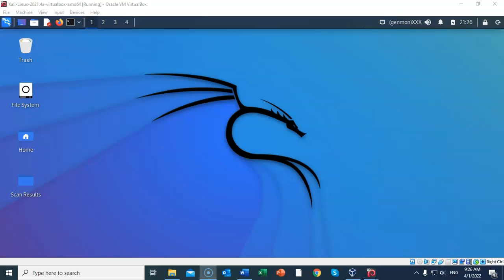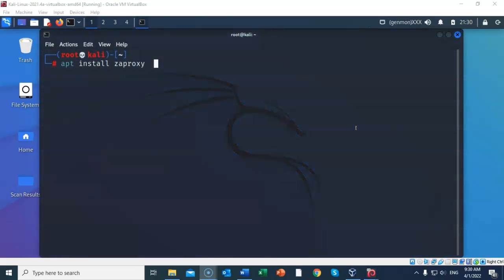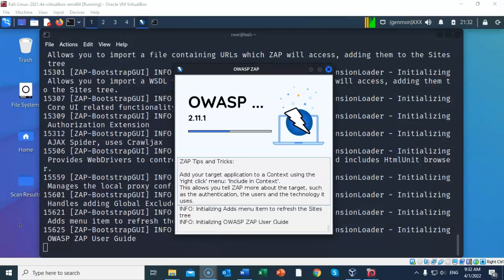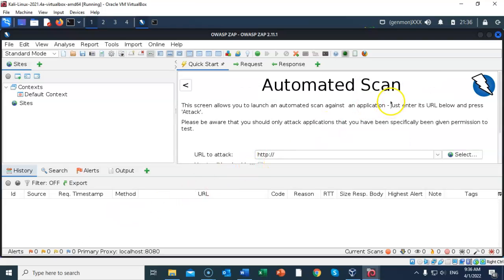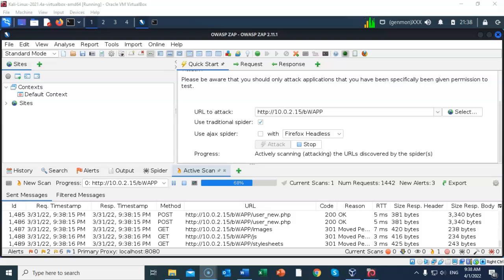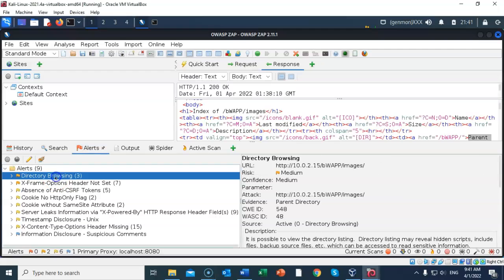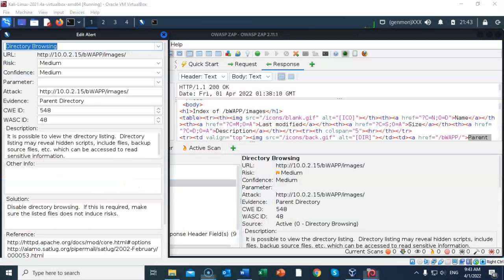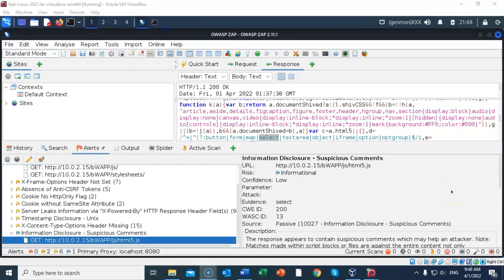Perform a Vulnerability Scan Using OWASP Zed Attack Proxy